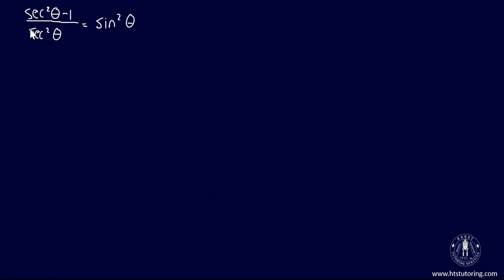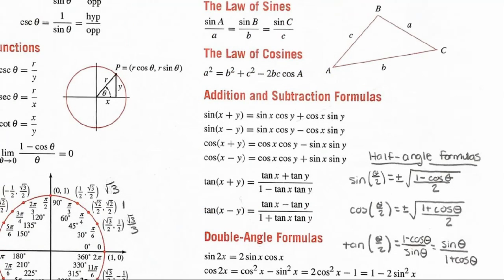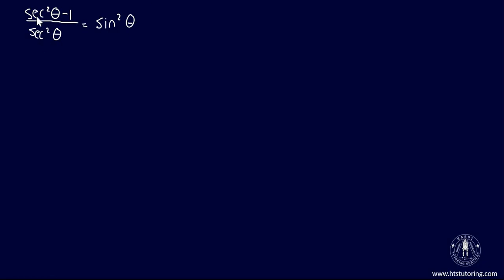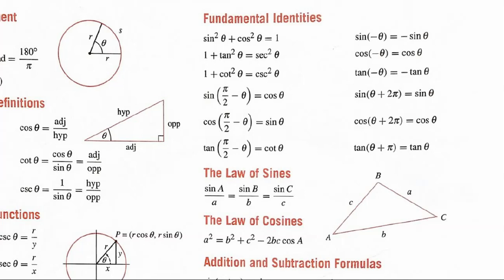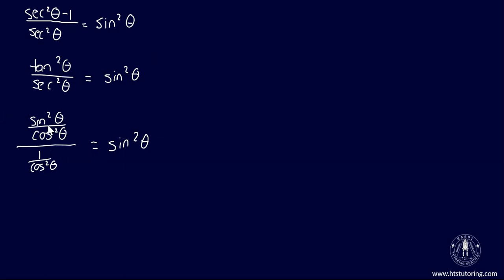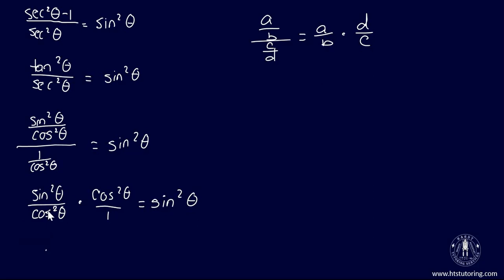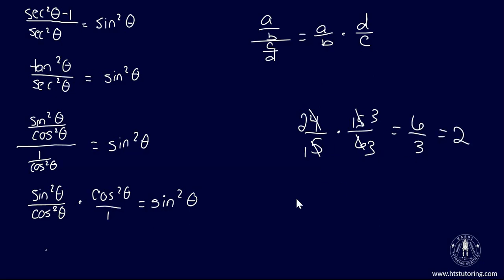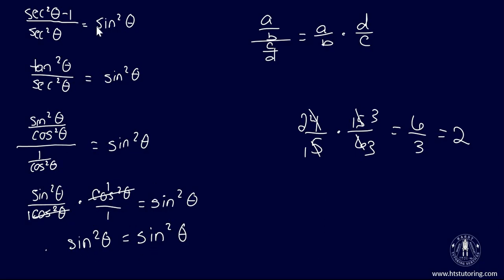Verifying Trig Identities Example 1